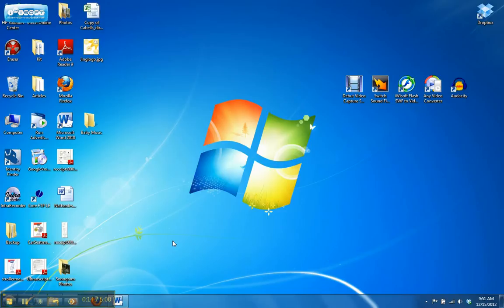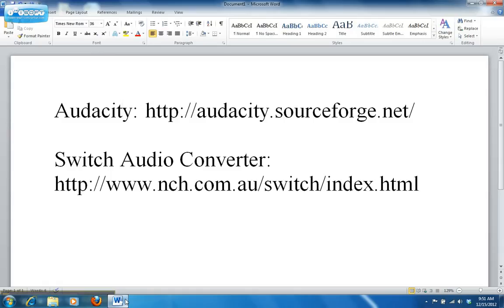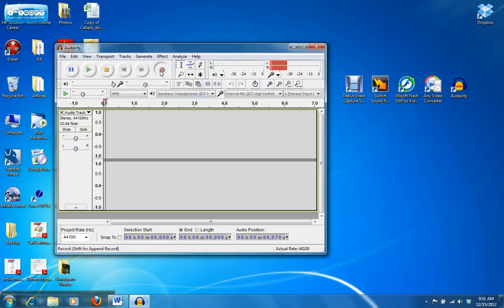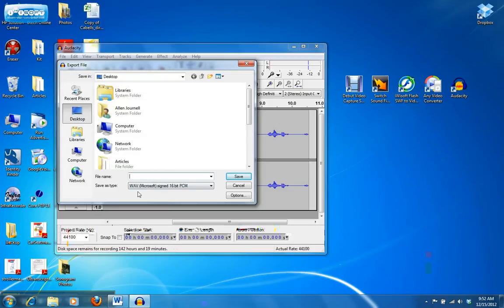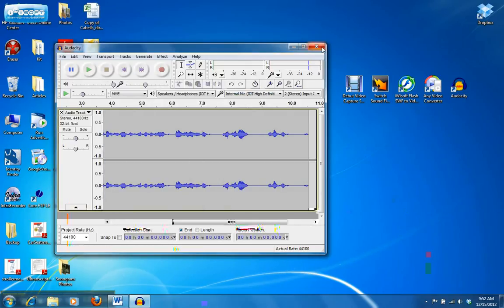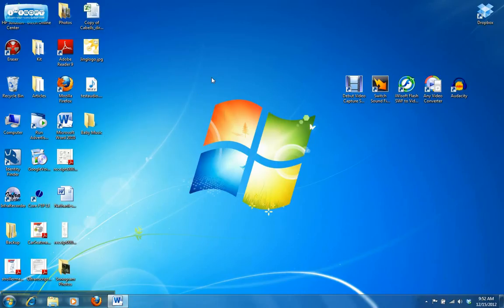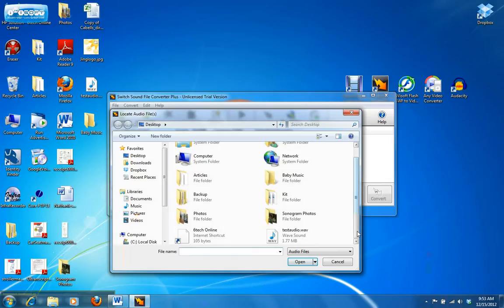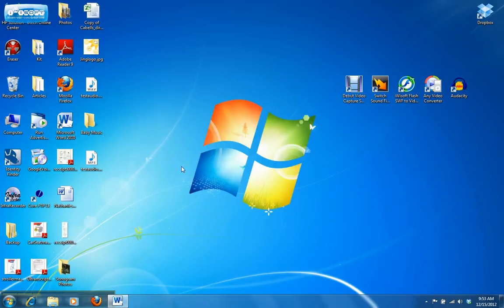How to Create a Postcast with Audacity